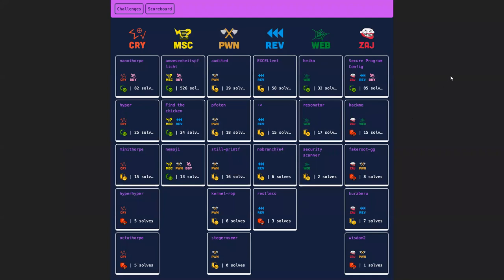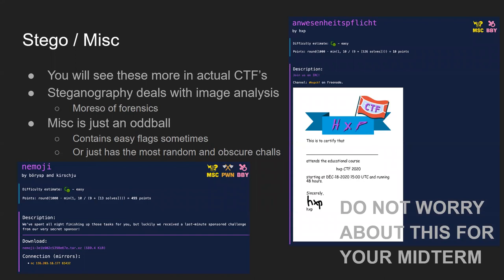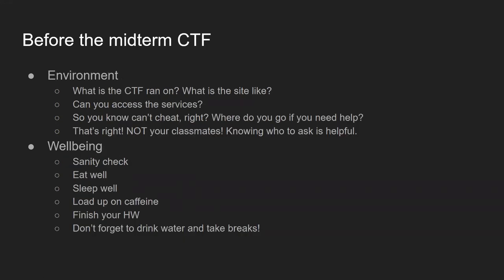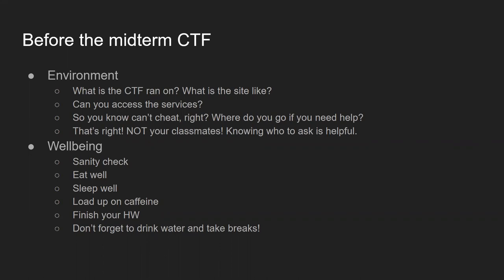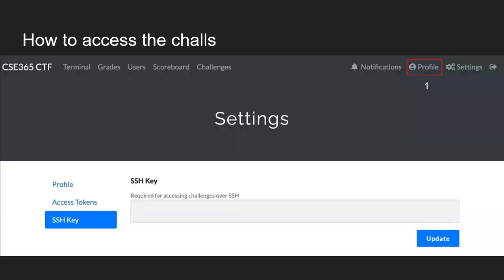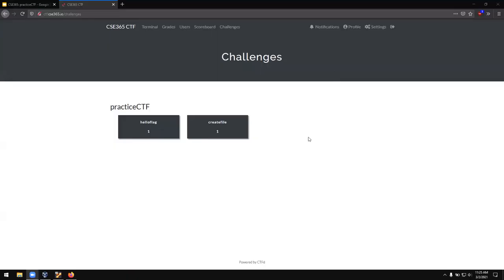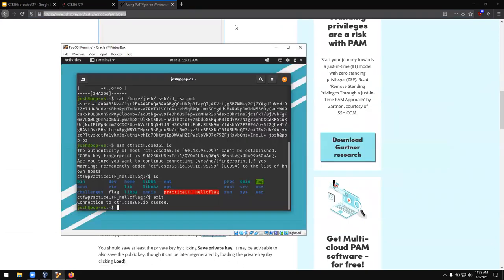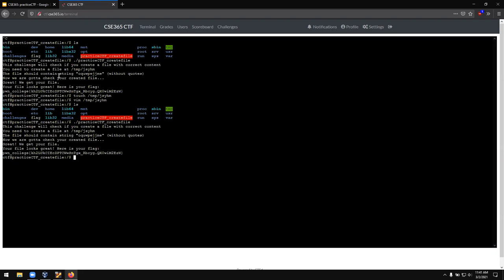CSE 365 S21: UGTA-led CTF Overview 3/2/21